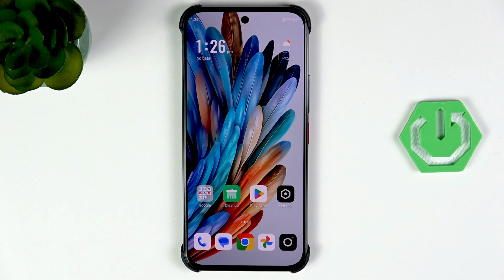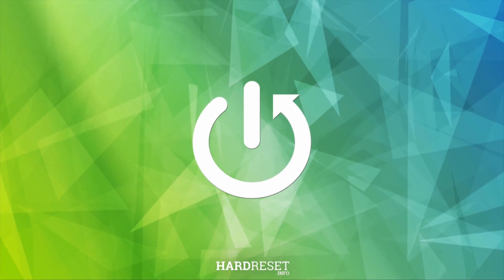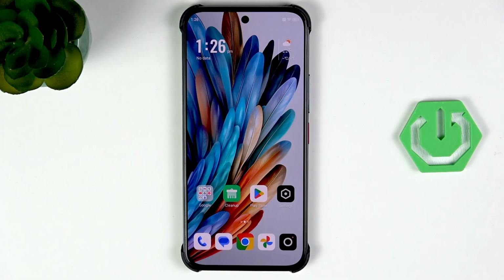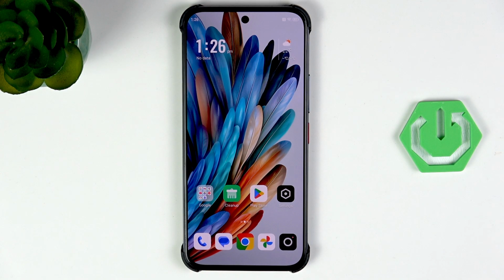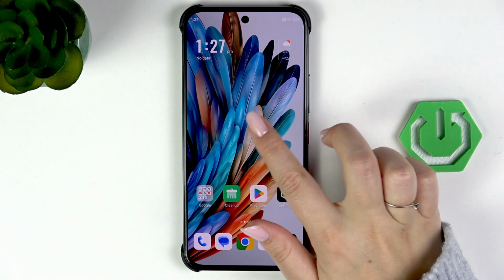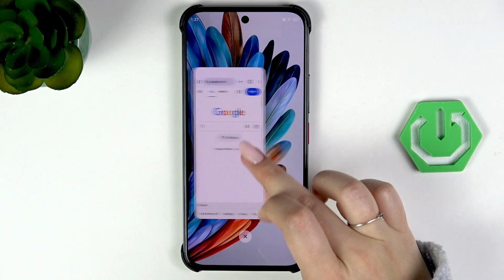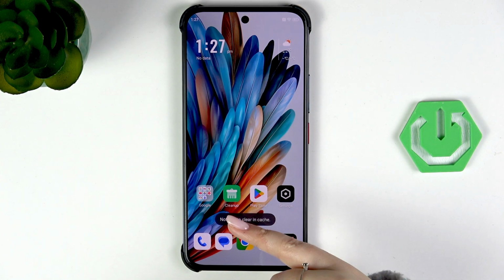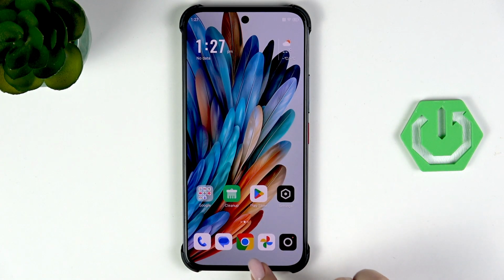NUBIA Air - How to Turn Off Running Apps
Learn how to turn off running apps on the NUBIA Air in just a few taps. This video shows two ways to open the recent apps screen depending on your navigation type, how to close apps one-by-one by swiping up, and how to use the X (Clear All) button to close all background apps at once. Following these steps will free RAM, improve battery life, and keep your NUBIA Air running smoothly. You’ll also see the confirmation message that shows there are no recent items after closing everything.

How to turn off running apps on NUBIA Air?
How to close background apps on NUBIA Air?
How to open recent apps on NUBIA Air?

0:00 Intro - what we’ll do
0:07 Open Recent apps screen
0:18 Navigation types overview (three-button vs gestures)
0:24 Three-button method (tap square / recent button)
0:31 Gesture method (swipe up and hold)
0:38 Close apps one-by-one (swipe up)
0:44 Close all apps with X / Clear All
0:49 Confirm "No recent items"
0:56 Outro and subscribe